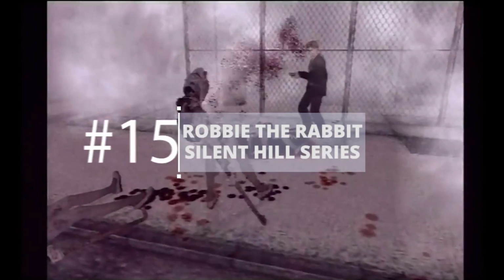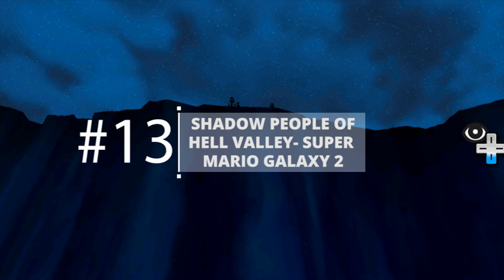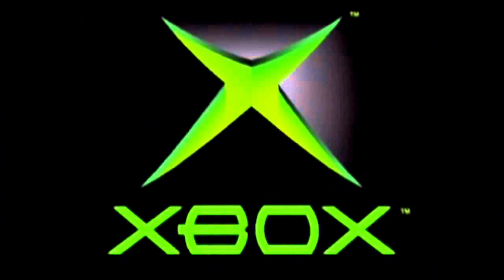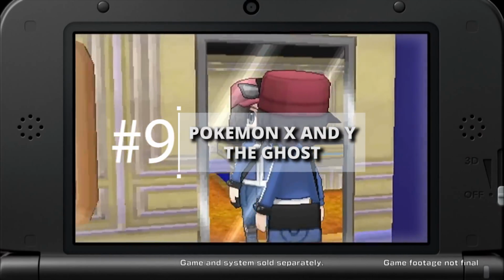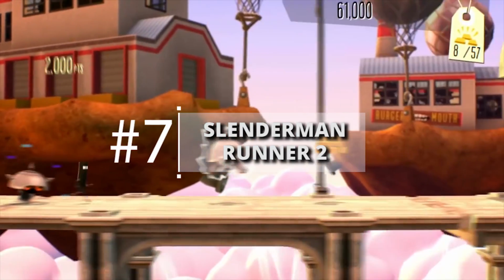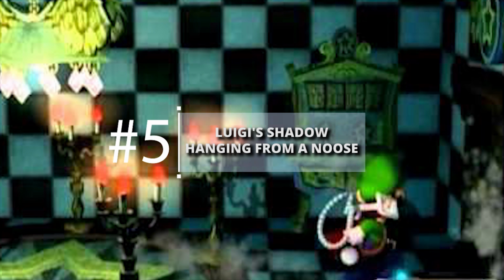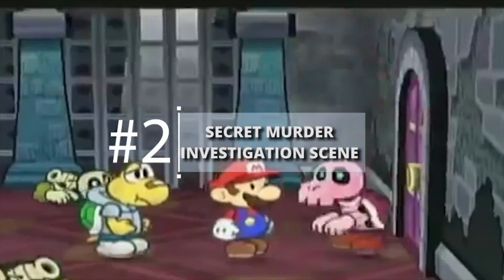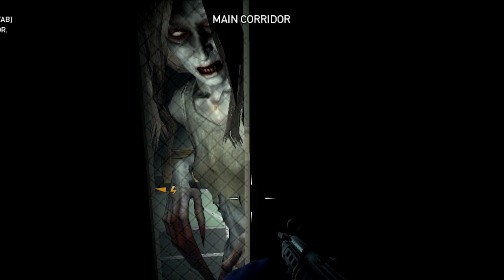15 CREEPIEST Video Game Easter Eggs That Will Keep You Up At Night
When you’re developing a single game for anywhere from two to five years, you can get a little bored. One of the ways developers like to entertain themselves during long development sprints is to hide Easter eggs in their games, and many times these little secrets are creepy as hell.